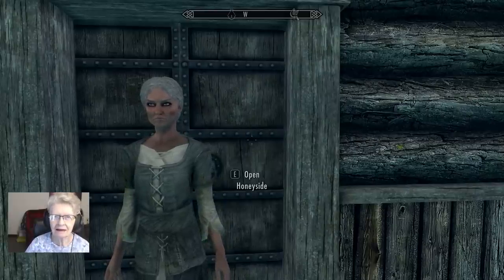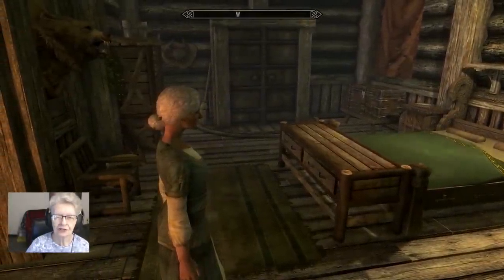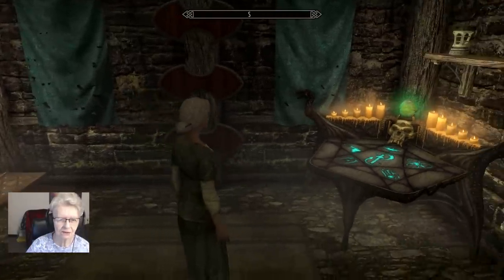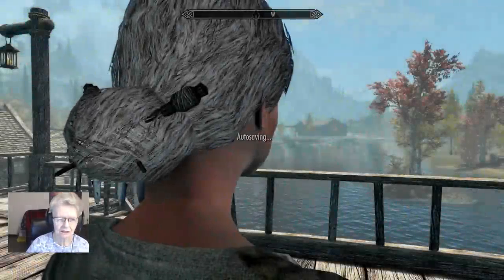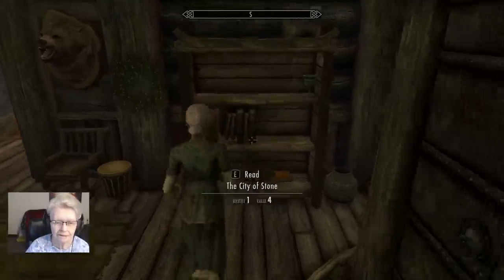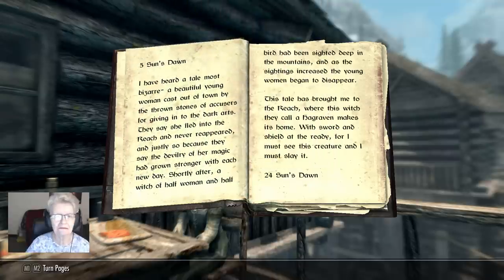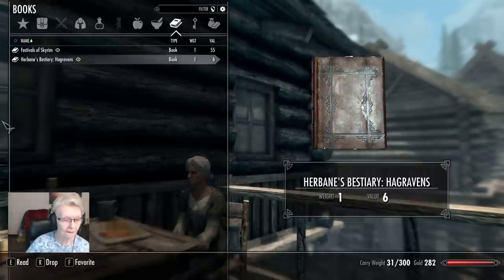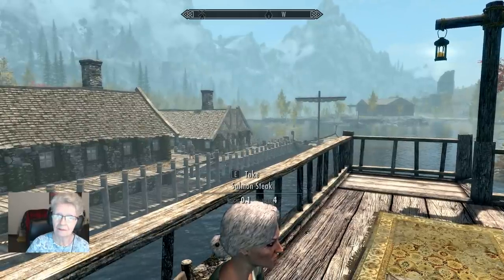SkyrimSE Grandma Shirl's Bookshelf eps#2 "Herbane's Bestiary"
I let you know a little bit more about me. We sit outside to read.
Shirley Curry
Rocky Mount, VA 24151

My Operating System: DogHouse Systems Model: Armor TL980 Hero Processor: Intel® Core™ i7-4790K Cpu@4.00GHz 4.00GHz Graphics Card: GTX980 Installed Memory (RAM): 16.00 GB (I’ve bought two more) System Type: 64bit Operating System
My Mod List For Skyrim: Lamposts of Skyrim; Bandolier:Bags and Pouches; Convenient Horses: Towns and Villages Revamped; Weather Control; Open Cities; Moonpath to Elsweyr BijinWarmaidens Bijin Wives Holidays Inigo Notice Board Sit Anywhere Whistle Alternate Start Immersive Citizens Followers Wander Amazing Follower Tweaks